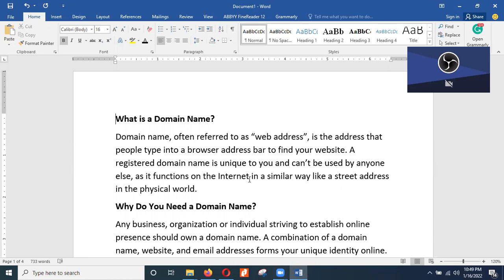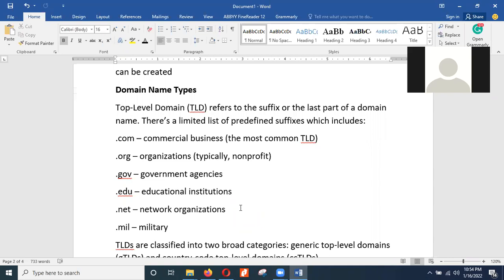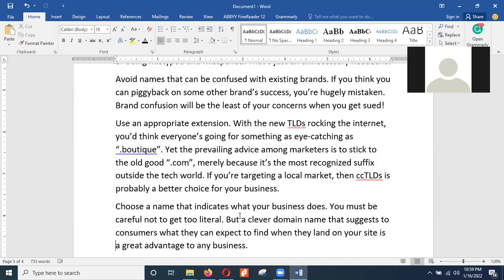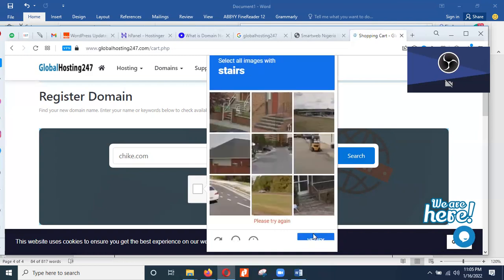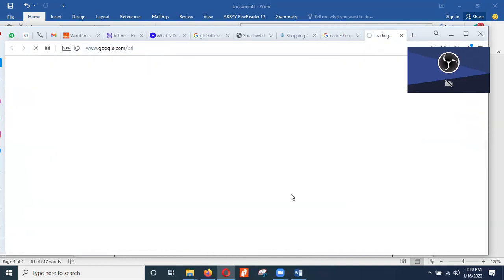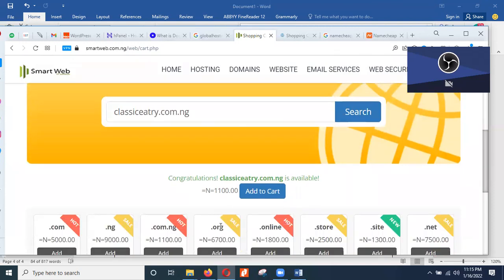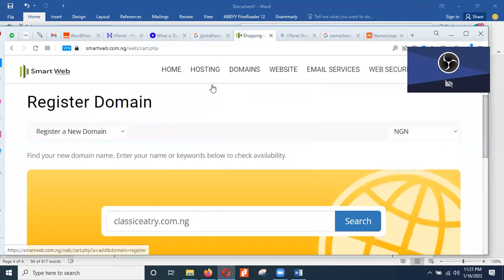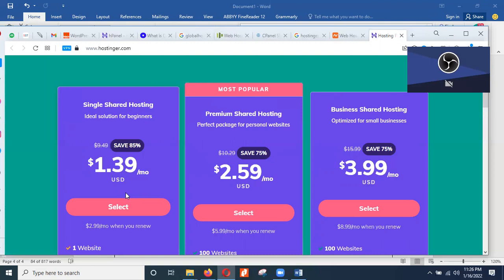001 Domain Name and Hosting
Introduction to Domain names and hosting. You will learn what a domain name and hosting is and how to get a domain name and the types of the domain name and hosting available.